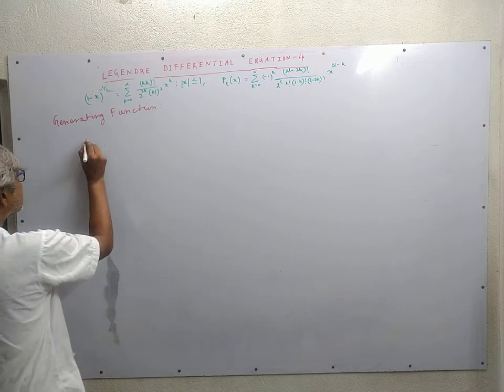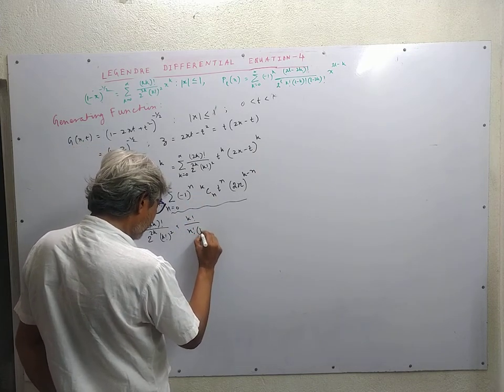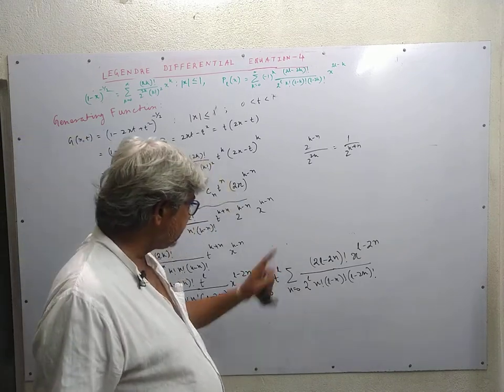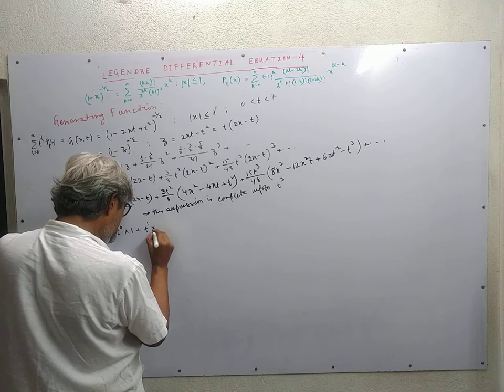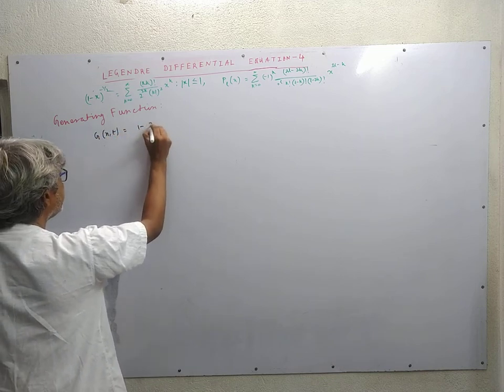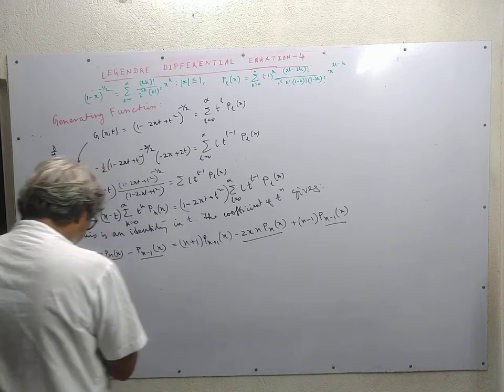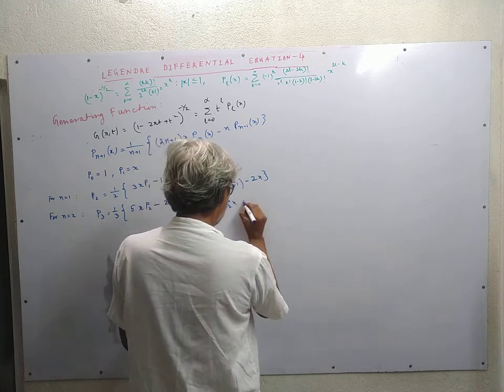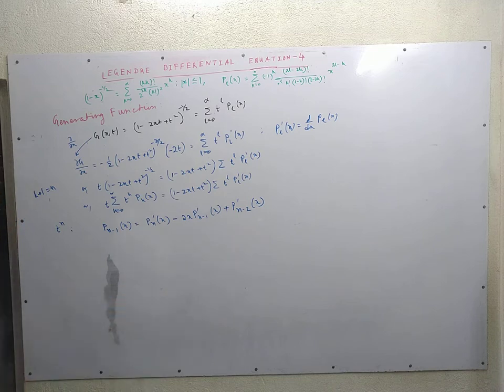Legendre Differential Equation-4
Generating function and recurrence relations